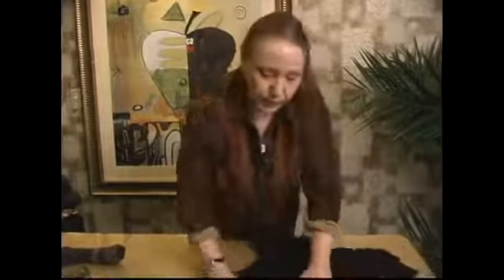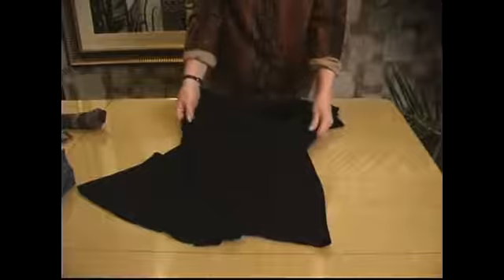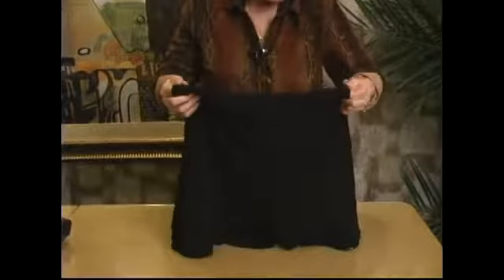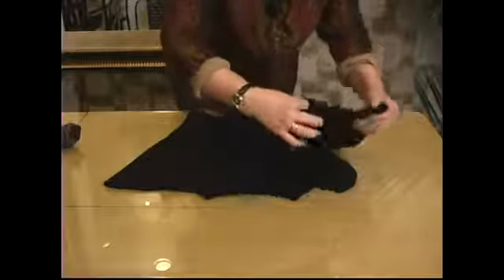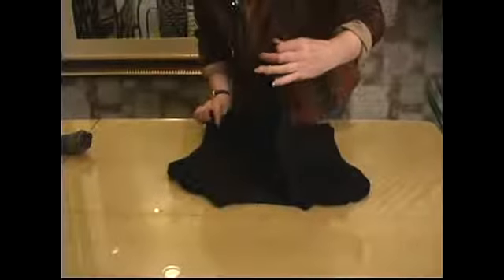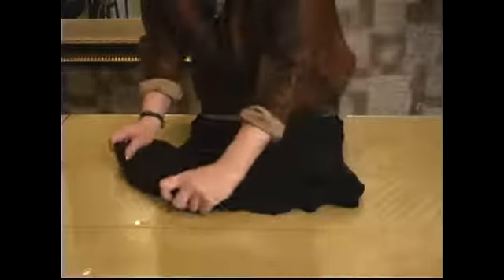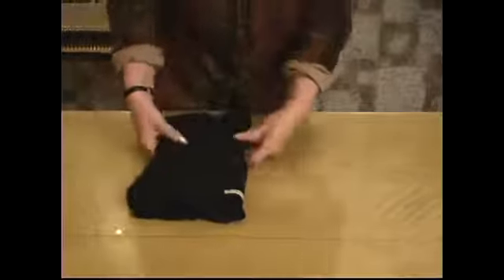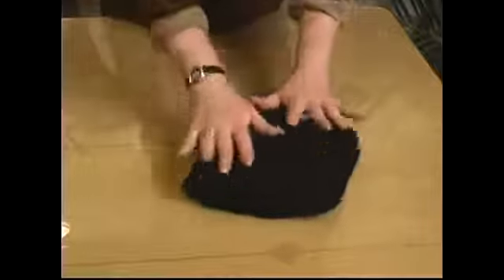How to Fold a Short-Sleeved Dress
How to Fold a Short-Sleeved Dress. Part of the series: How to Fold Your Clothes. Learn how to fold a short-sleeved dress in this free online instructional video featuring expert advice.